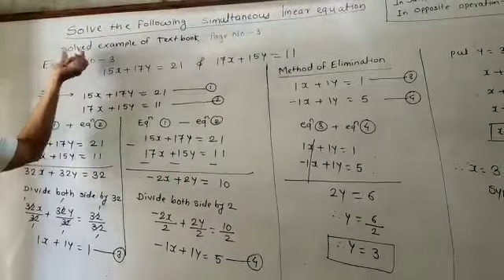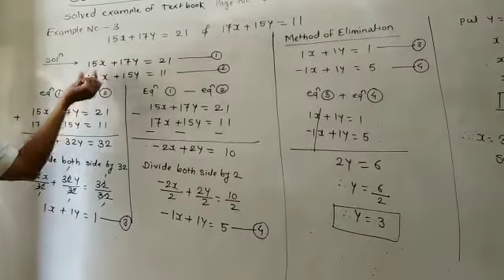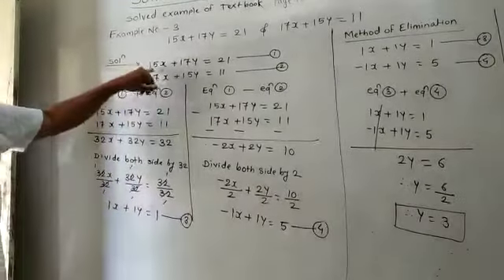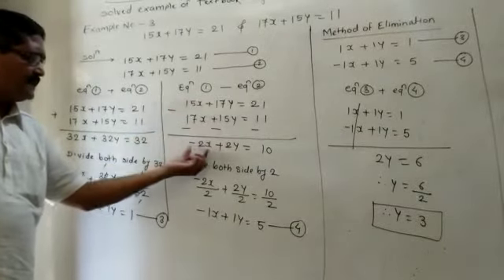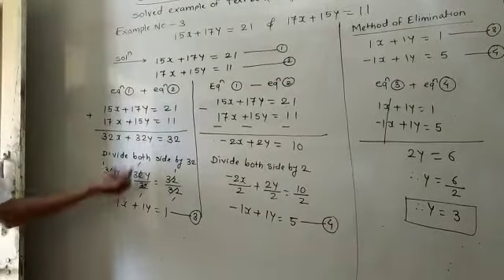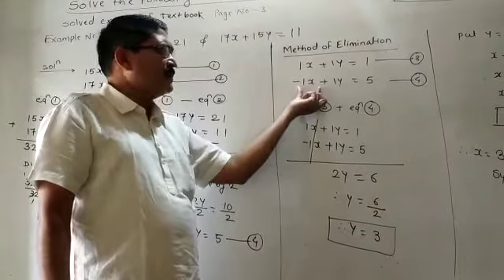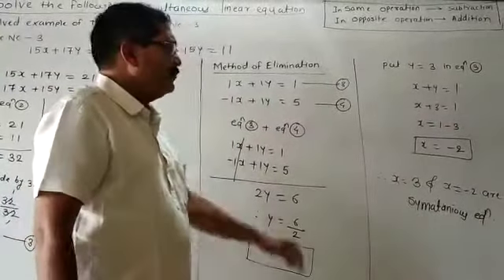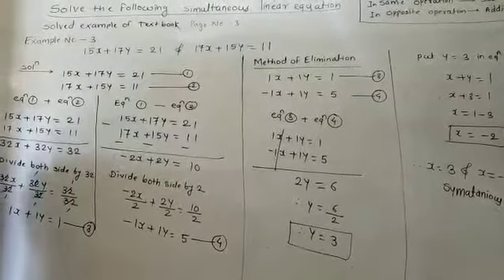Algebra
Simultaneous linear equation...